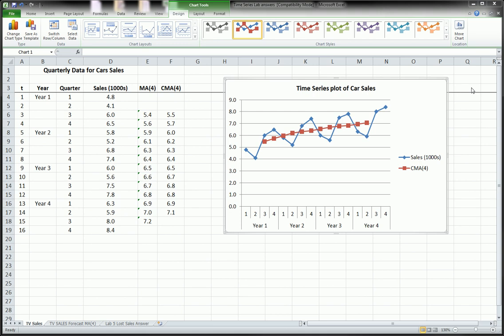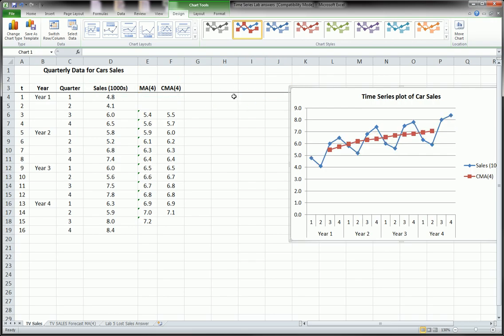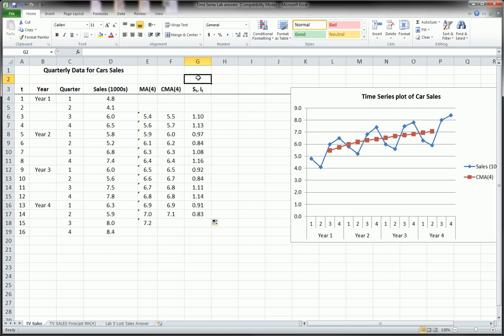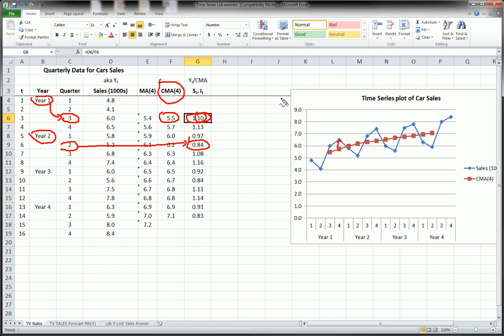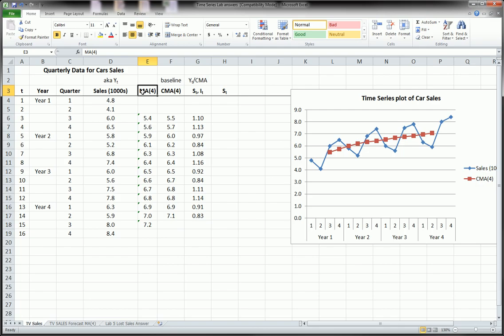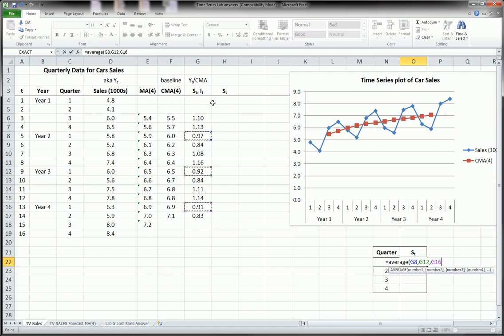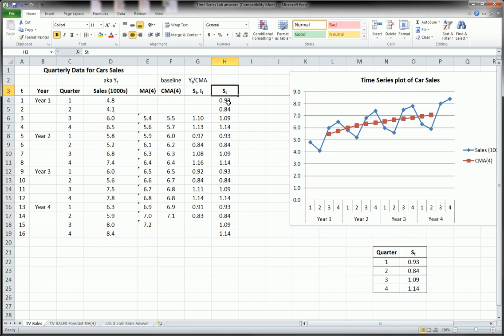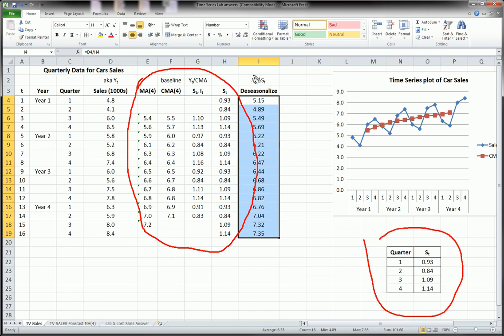Excel - Time Series Forecasting - Part 2 of 3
This is Part 2 of a 3 part "Time Series Forecasting in Excel" video lecture. The links for 1 and 3 are in the video as well as above.